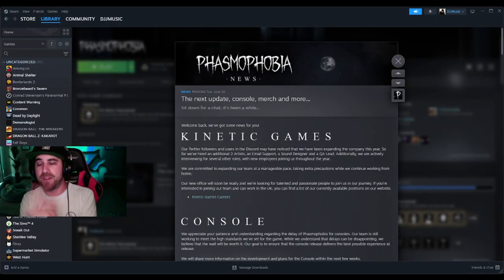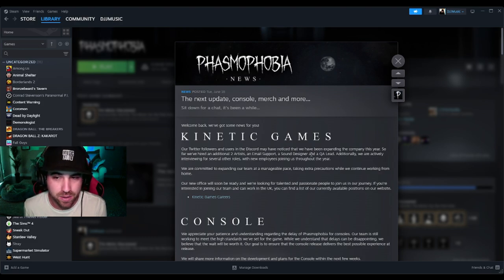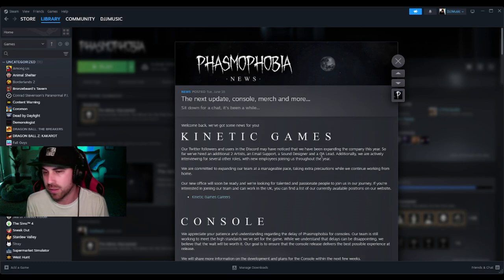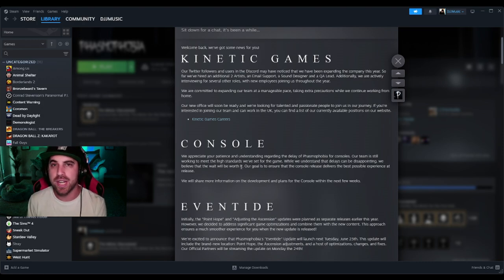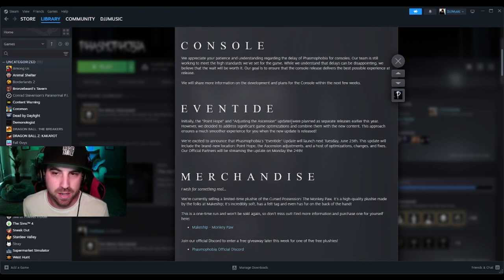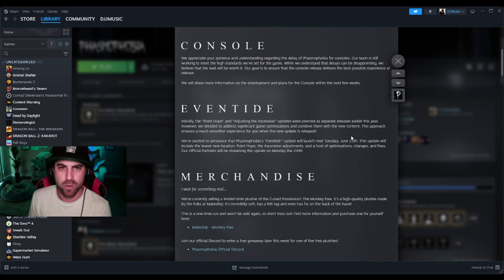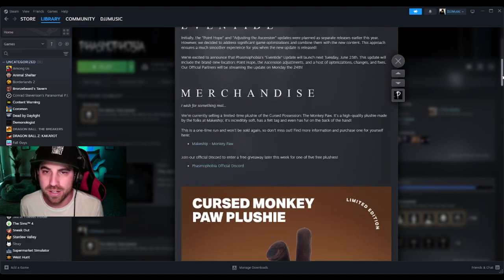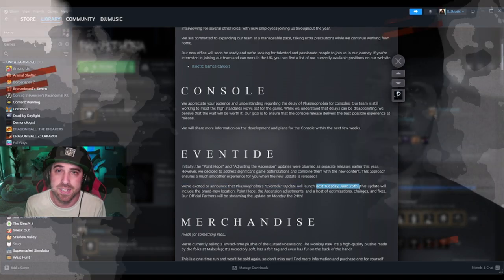NEW PHASMO UPDATE?! (Phasmophobia Gameplay)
We finally have news about the new update coming to Phasmophobia and have answers as to why we've been waiting so long!

Support - A - Creator Code: DJJMUSIC